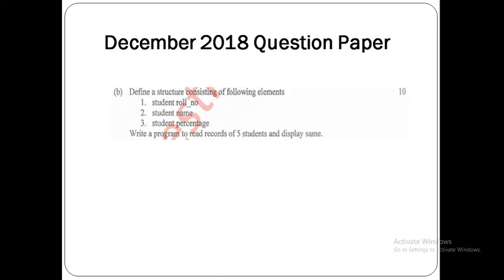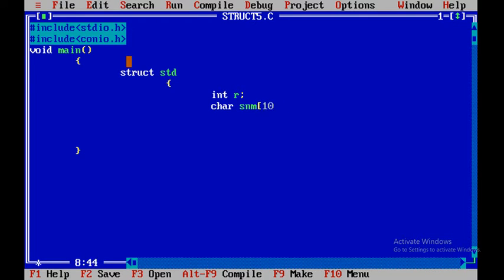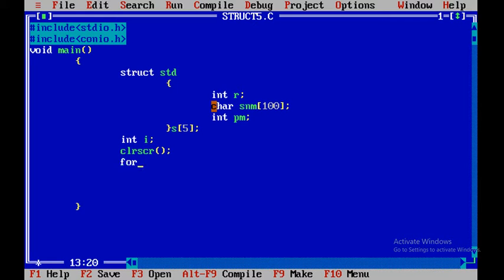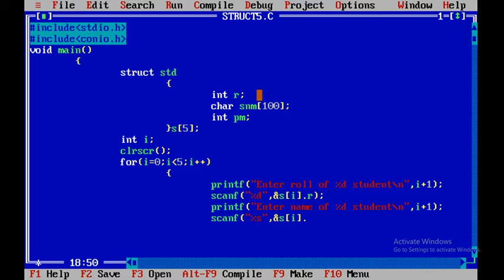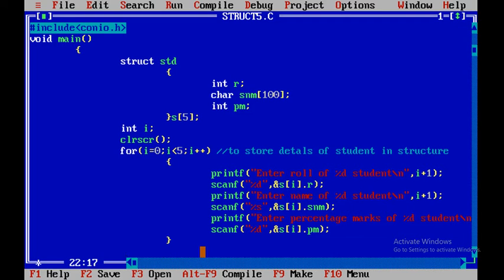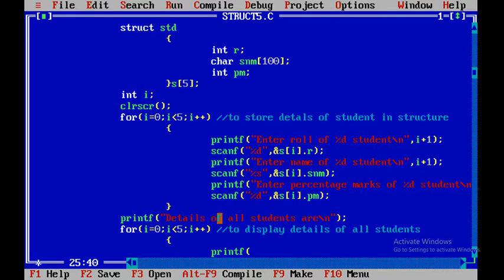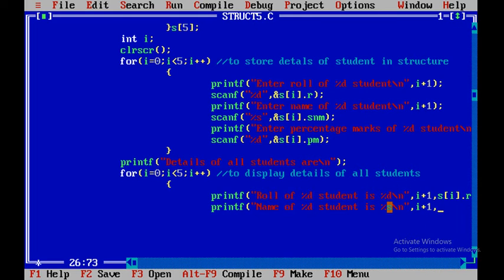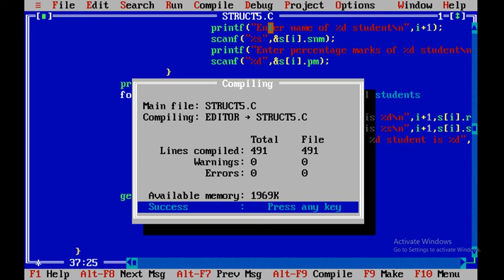Topic Structure December 2018 University Paper